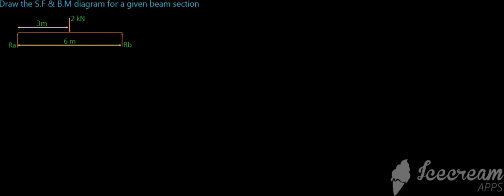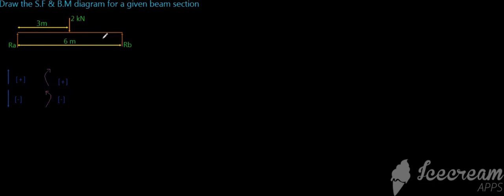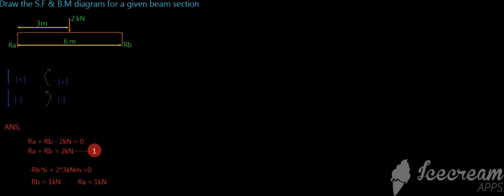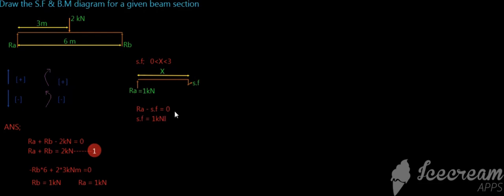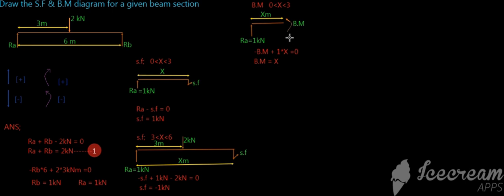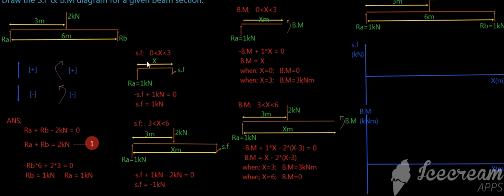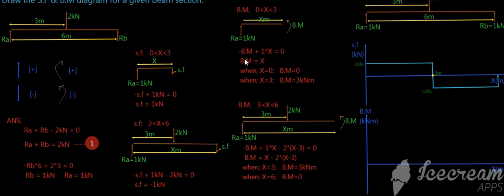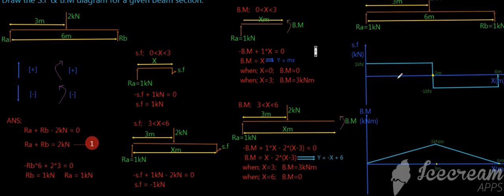shear force and bending moment diagram for the concentrated load - strength of material.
This is my new you tube channel.this is my first video.In this video i am going to teach you how to draw the shear force and bending moment diagram,this is very easy method.
in this video i clearly explain properly step by step.firstly we have to find out the support reactions.then we can find out the shear force and bending moment values for the each beam rangers.after that using those values we can draw the shear force and bending moment diagram.apart from that before starting calculations we have to introduce the sign convention.in here i am considering upward forces are considering positive, downward forces are considering negative, clockwise moment are
considering positive and anti-clockwise moment are considering negative.after finding the shear force and bending moment values we can draw the shear force and bending moment diagram.here i did not mentioned about the maximum bending moment.but my next vidoe i will teach you how to calculate the maximum bending moment using the diagram ok. when we drawing the graph we have to identify properly the shape of the graph.in this video i explain properly how can we draw the graph with correct
lines and shapes.

This video is very use full to the engineering students who follow the strength of material subject.and also in this you tube channel, i hope to upload every engineering subject problems and answers.

how to draw a shear force and bending moment diagram.
how to draw a sf and bm diagram
easy way to draw a shear force and bending moment diagram
easy way to draw sf and bm diagram
shear and bending moment diagram
sf and bm diagram.
sf and bm diagram in English
shear force and bending moment diagram in English
shear force and bending moment diagram for a simply supported beam.
sf and bm diagram for a simply supported beam
shear force and bending moment diagram for a concentrated load
sf and bm diagram for a concentrated load
concentrated load sf and bm diagram.
point load sf and bm diagram.
shear force and bending moment diagram for a point load.
sf and bm diagram for a point loads.
shear force & bending moment diagram.
sf & bm diagram.
shear force and bending moment.
sf and bm
shear force diagram.
sf diagram.
bending moment diagram.
Bm diagram.
how to calculate shear force and bending moment.
how to calculate sf and bm
shear force and bending moment calculations.
sf and bm calculations.
Draw the sf and bm diagram for a given beam section.
draw the shear force and bending moment diagram for the beam.
draw the sf and bm diagram for the beam.
online video lecture.
B.tech civil on line video.
Engineering videos.
strength of material online videos.
strength of material.
B.tech civil online videos.
B.tech civil tutorials.
strength of material lectures.
B.tech civil lectures.
Basic example.
Solved problems.
Shear force calculation.
Bending moment calculation.
Civil engineering subject.
shear force and bending moment discussion

leave a comment & like